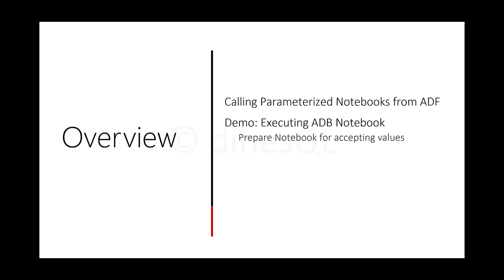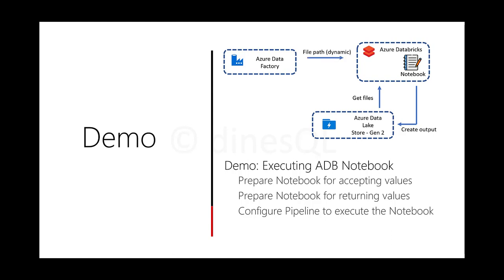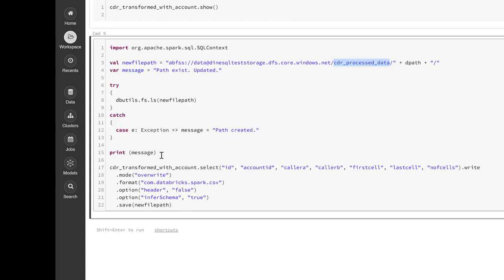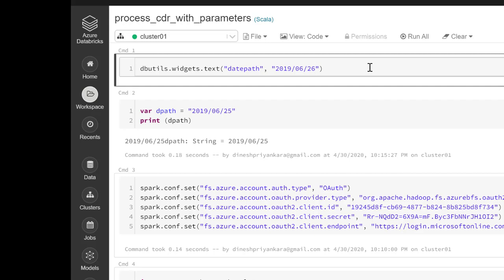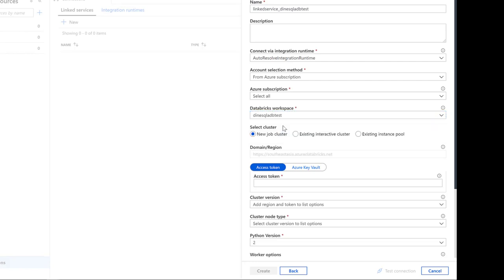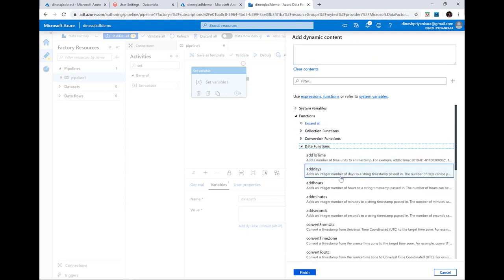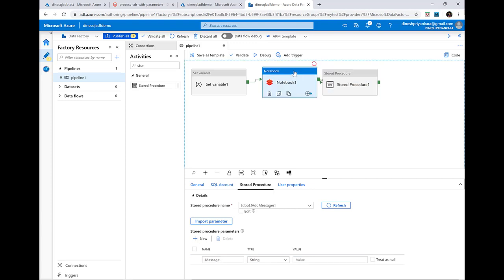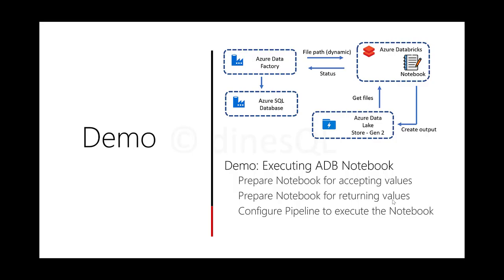Azure Data Factory - Accessing a Databricks Notebook with Input and Output Parameters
This video shows the way of accessing Azure Databricks Notebooks through Azure Data Factory. Additionally, it explains how to pass values to the Notebook as parameters and how to get the returned value from Notebook to Data Factory Pipeline.